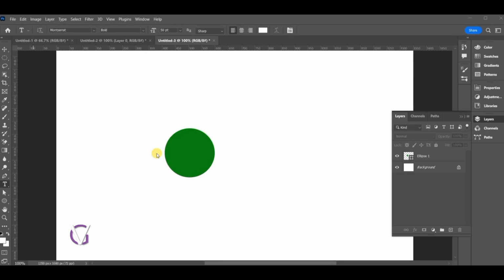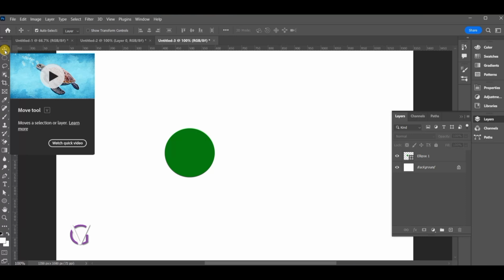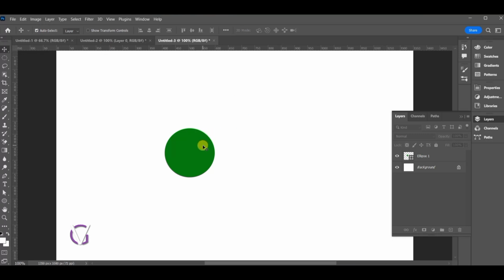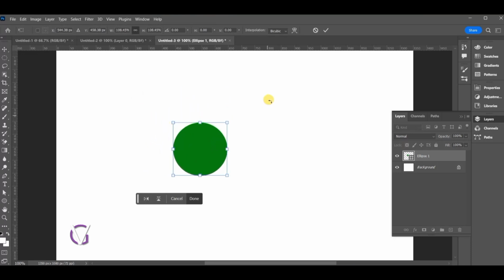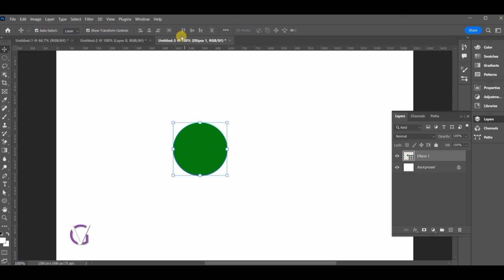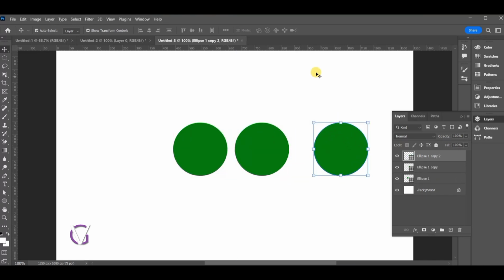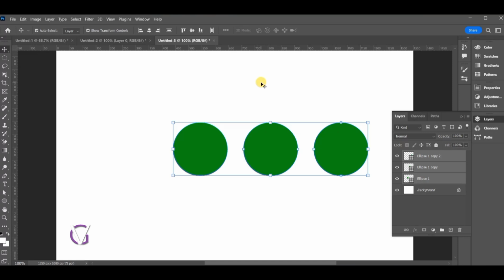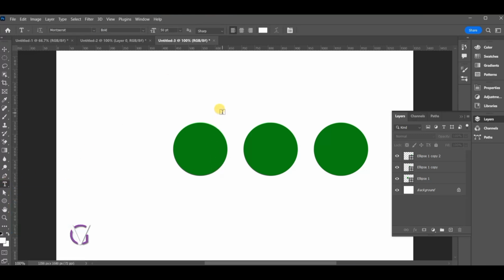How to use Move tool in Adobe Photoshop//